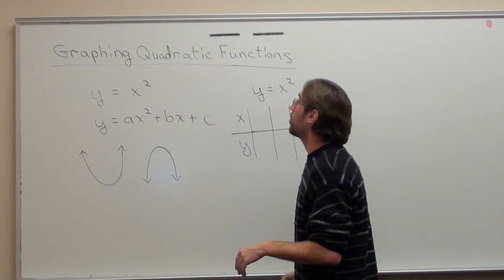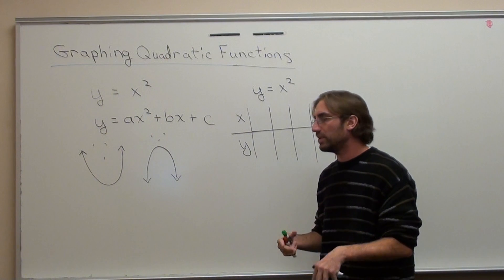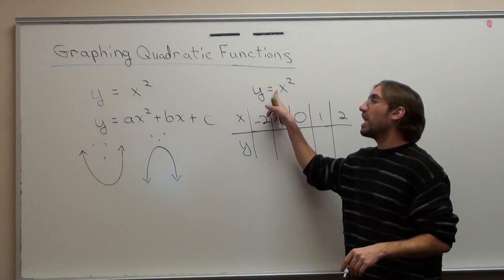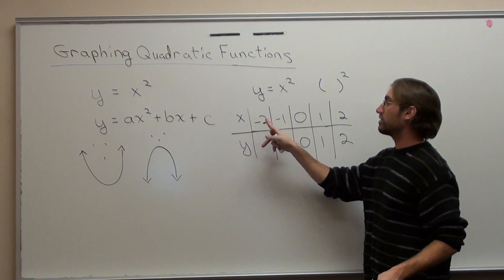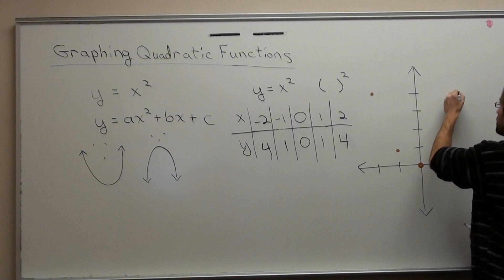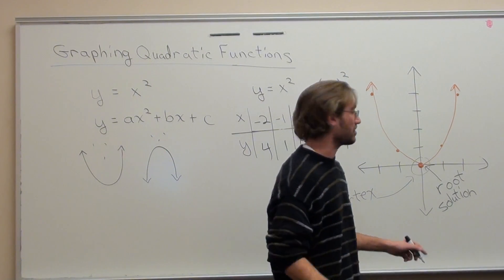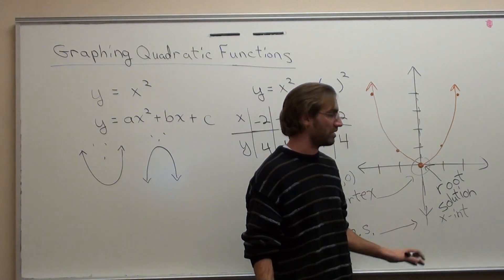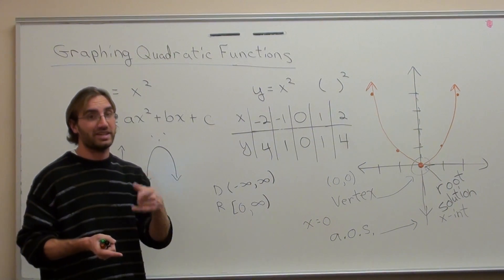Free Math Lessons Graphing Quadratic Functions with Tables